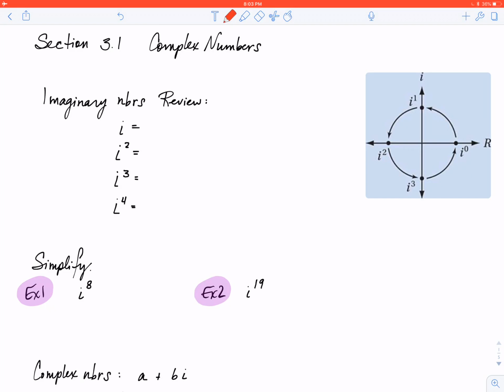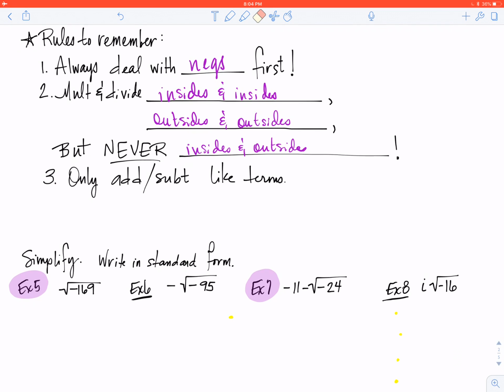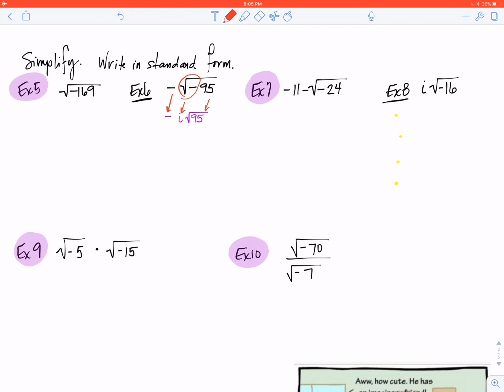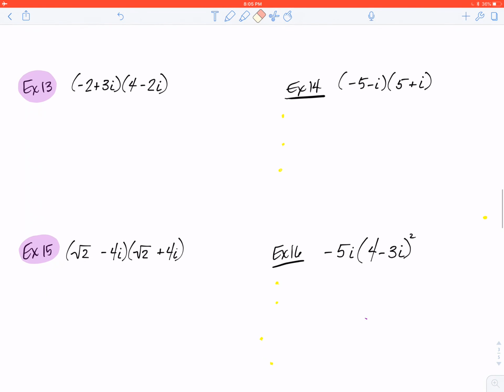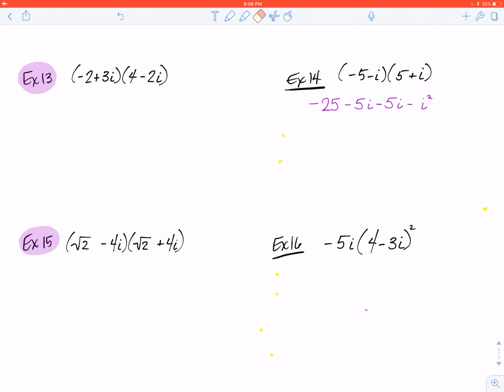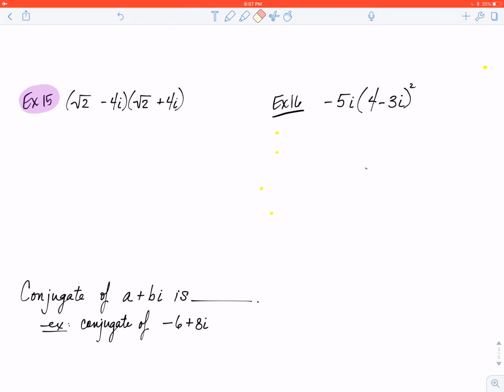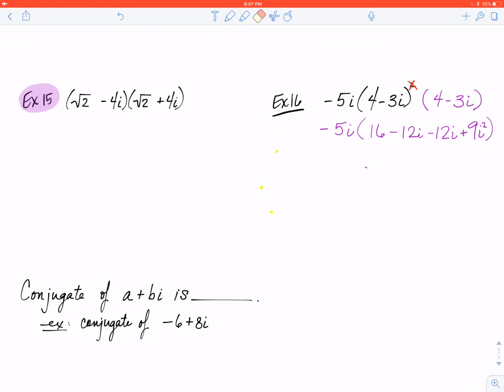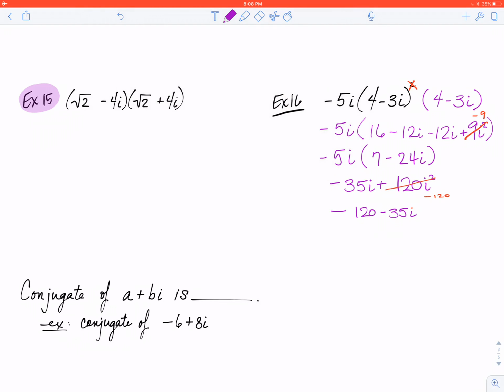complex number examples (110.3.1)